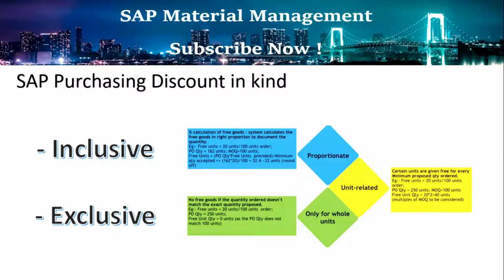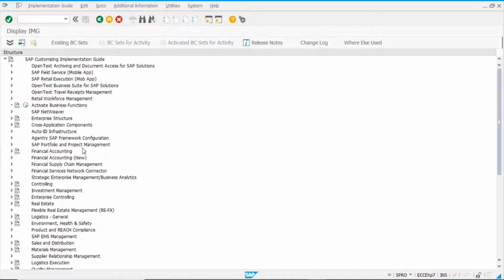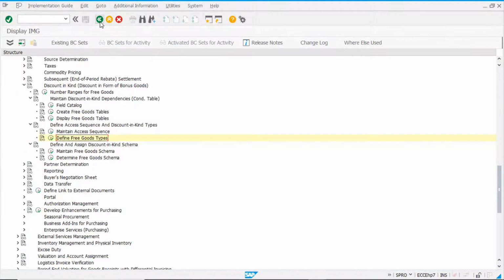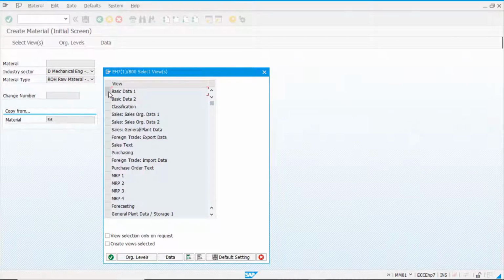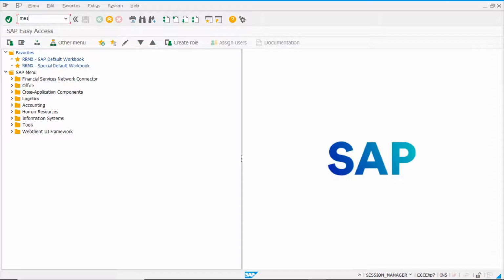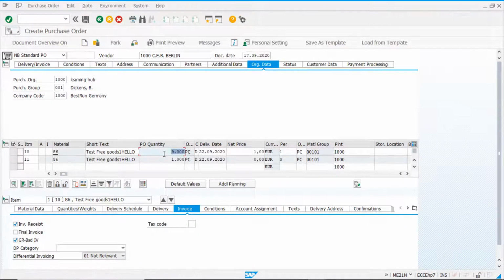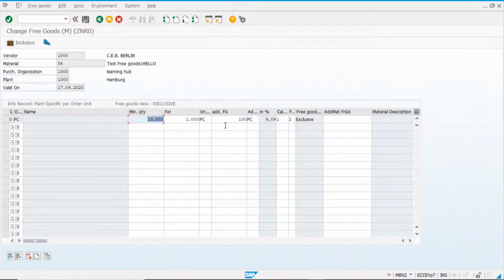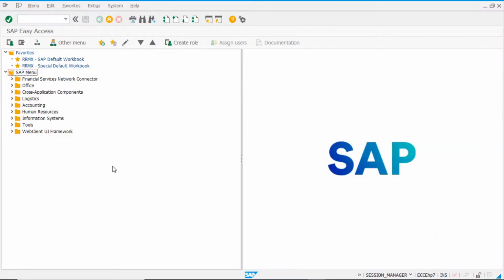SAP Purchasing Discount in Kind (Free goods)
Complete demo (Subtitles available) on SAP Purchasing Discount in Kind, covering:

- Process Overview explanation: Inclusive / Exclusive bonus quantity (free goods)
- Calculation Methods: Proportional, Unit related, Whole Units
- Customizing: Tables, Field Catalog, Access Sequence, Conditions, Schema groups, Schema groups determination.
- Step by Step demo:
   * Inclusive / Exclusive scenarios with all three calculation methods
   * Exclusive scenario with same and different free material determination